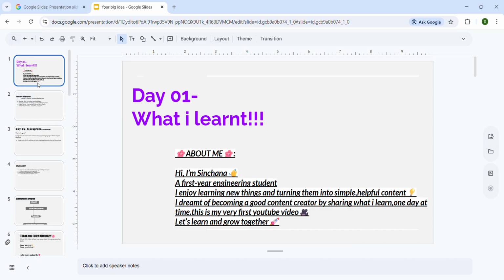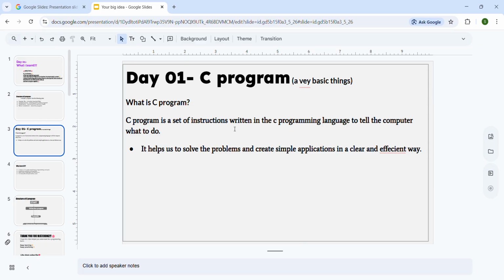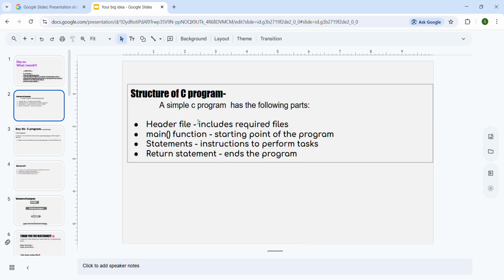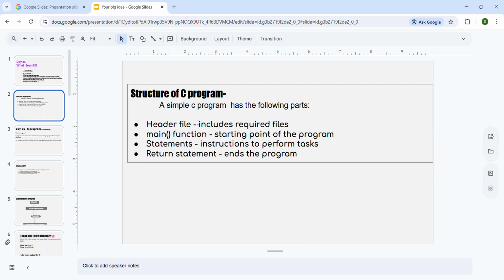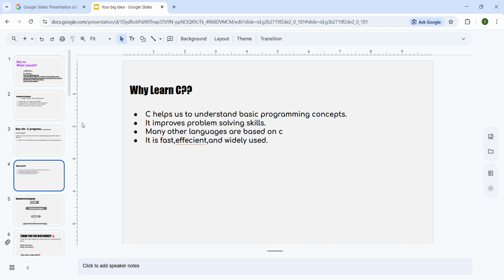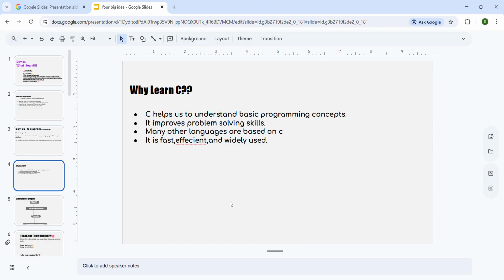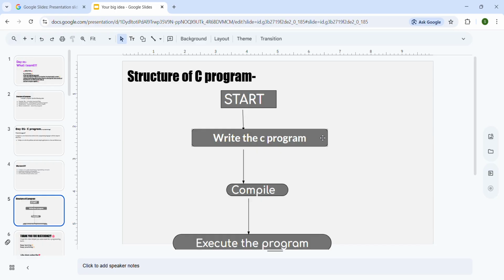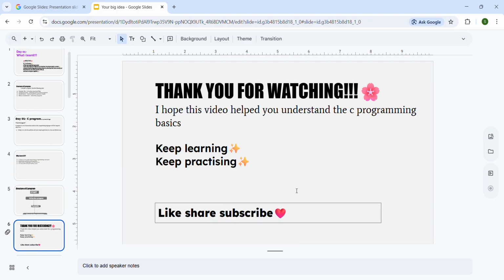C programming basics-Day1|Beginner Friendly tutorial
Welcome to my first C programming tutorial! 🎉 In this video, I explain the basics of C programming in an easy-to-understand way, step by step. Whether you’re a complete beginner or just starting your coding journey, this video will help you understand the structure of a C program, why learning C is important, and how to write your first program